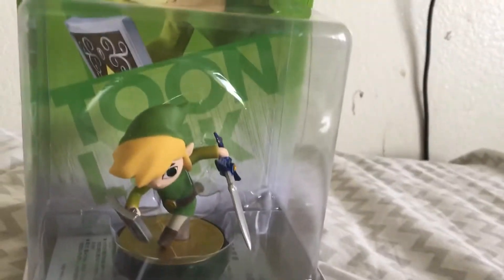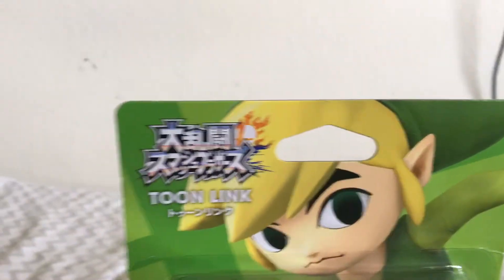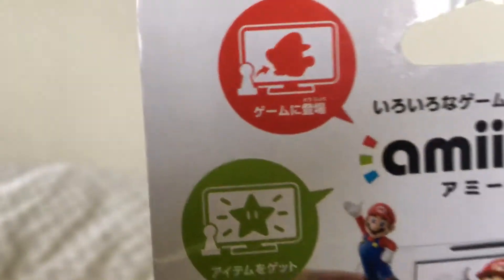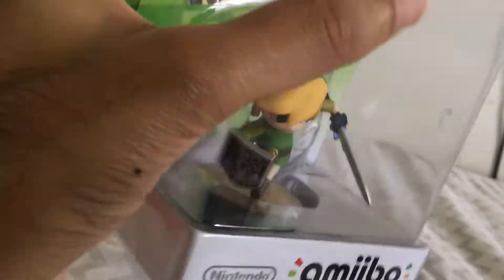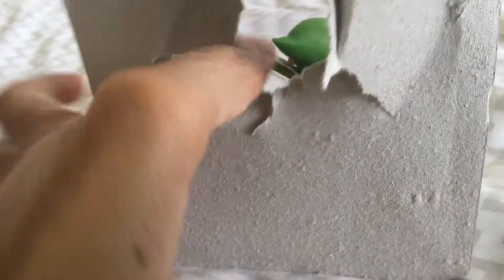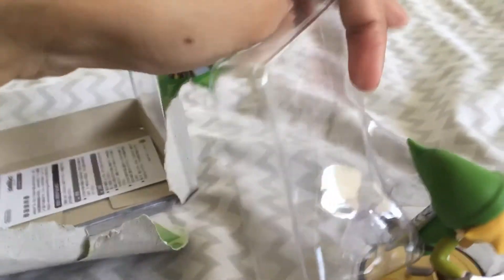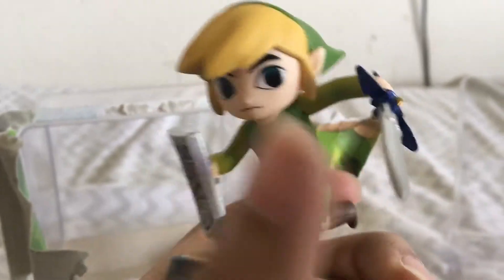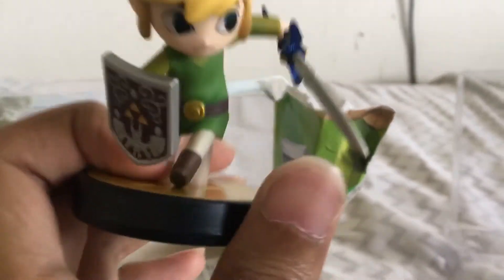(Amazon,Japan Import) - Toon Link Smash Amiibo